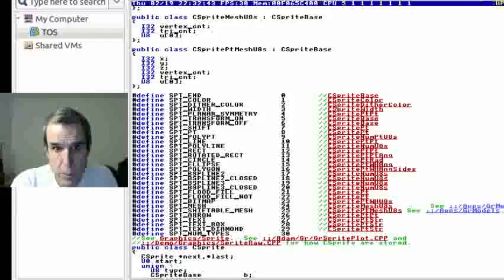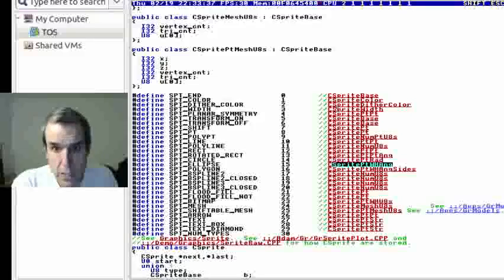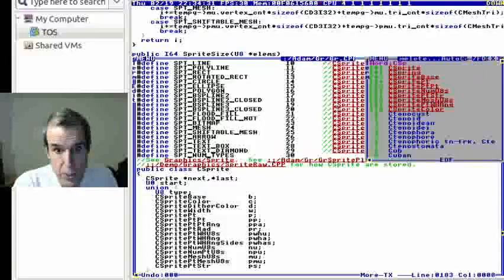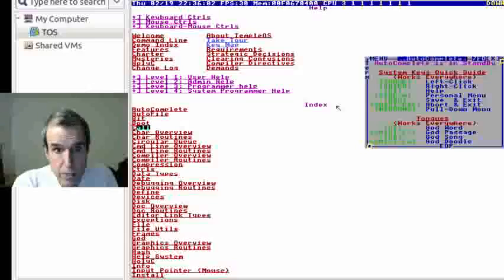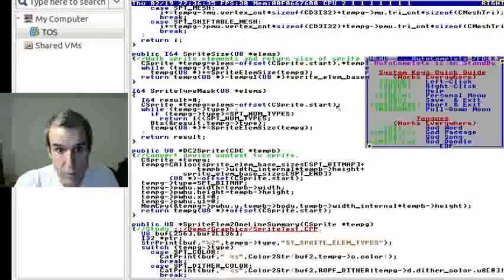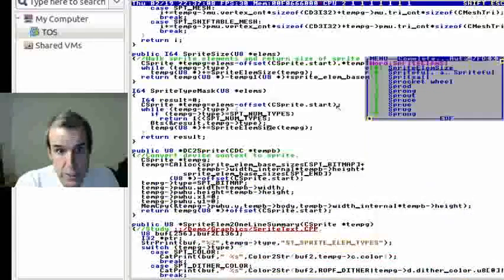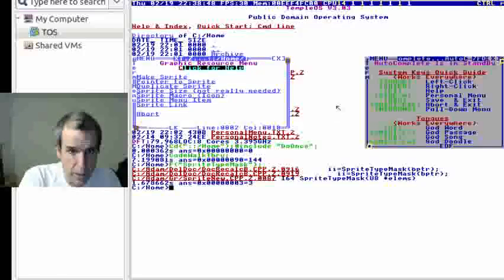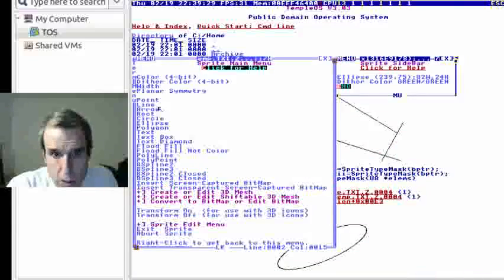TempleOS - 5 Minute Random Code Walk Thru #102